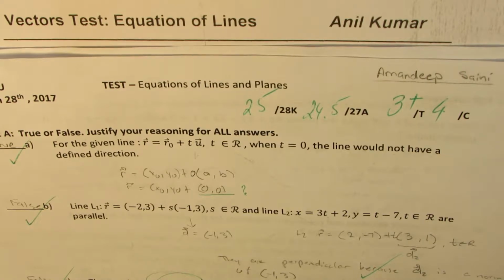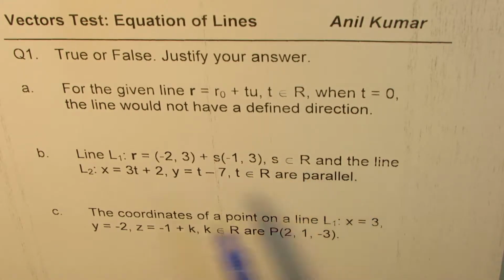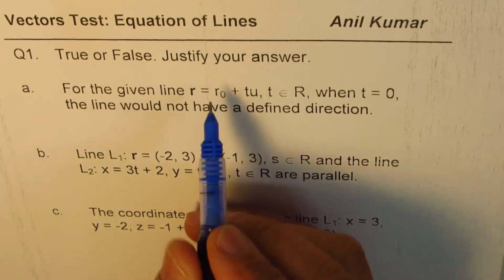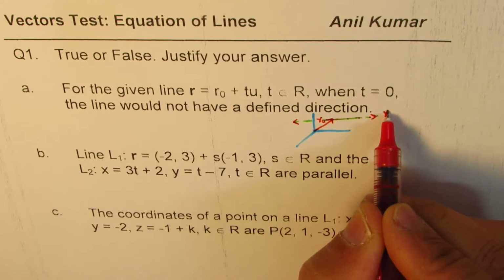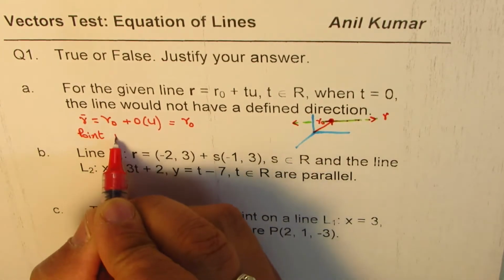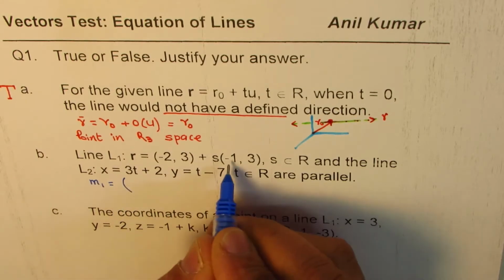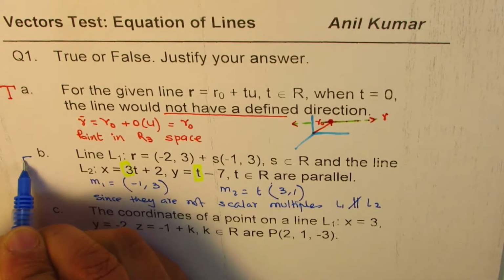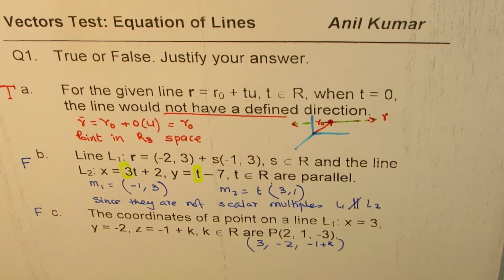True False Vectors Equation of Lines Test - EDEXCEL - GCSE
graph Word Problems with Age Open Statement Algebraic Expressions and Equations Solve Equations